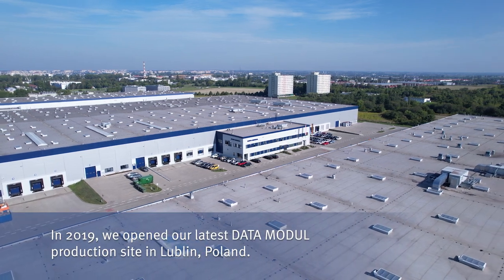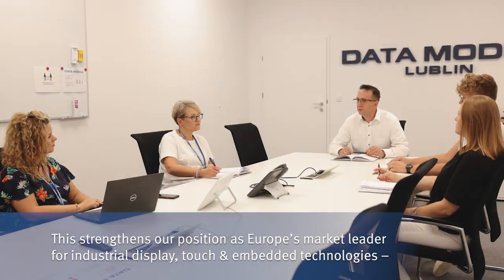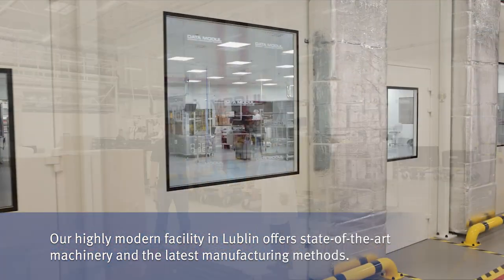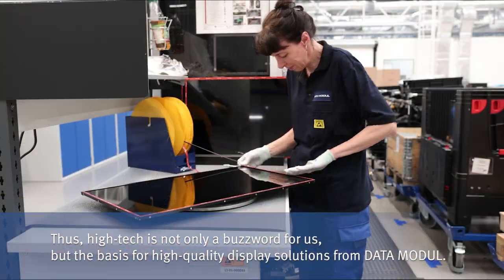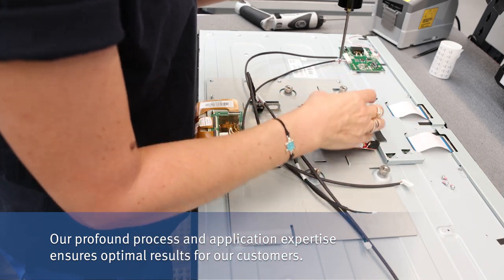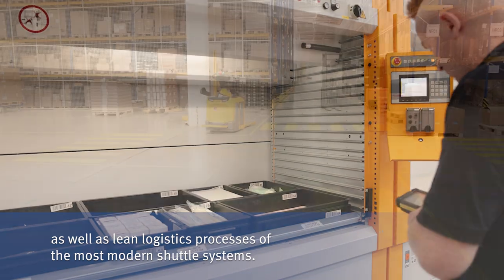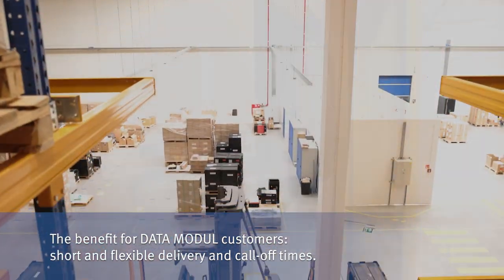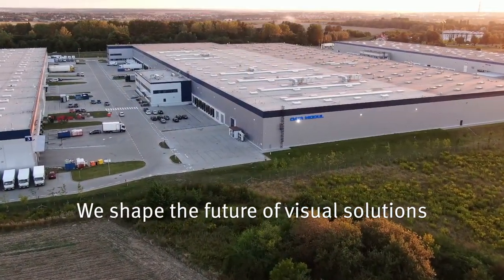DATA MODUL Lublin Production Site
In addition to our production site in Weikersheim, Lublin is our second European site. Our highly modern facility in Lublin offers state-of-the-art machinery and the latest manufacturing methods.